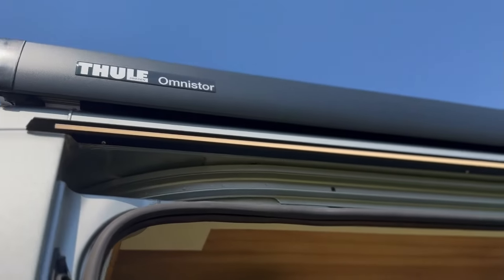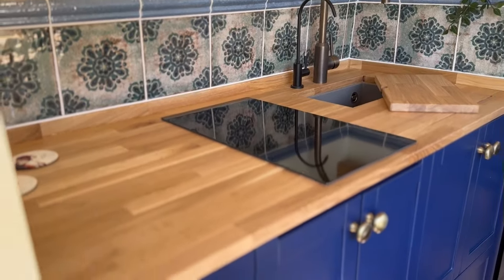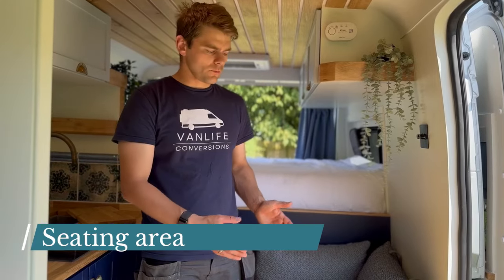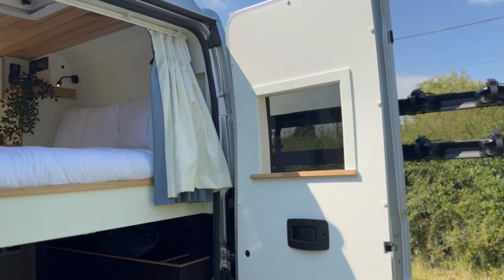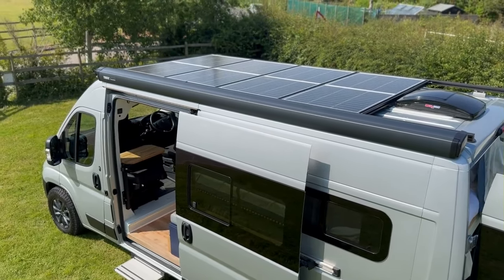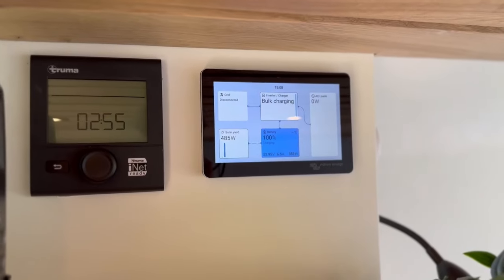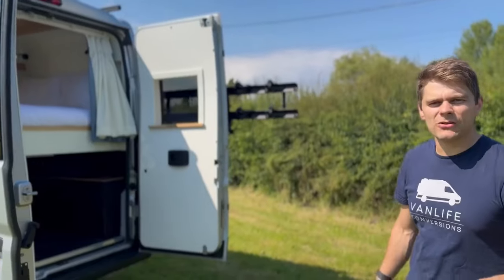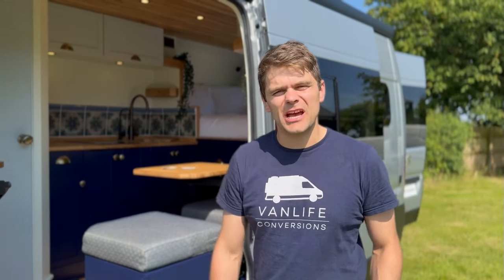Ultimate Off-Grid Van Tour: Massive 48V Electric Setup, Gasless & Water filtration system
Meet Gus! Our biggest and most advanced set-up yet.

Gus is a Peugeot Boxer L3H2 conversion, actually built for my parents which means we were able to push the boundaries and try out new methods and materials.

The van boasts a huge 48v set up - one of the first of its kind in the UK utilising the MultiRS from @VictronEnergyBV and Scotty AI from @Safiery with a solar array of 640w and Lithium batteries. This means they can power their induction hob and air fryer at the same time while staying off-grid for longer.

We also installed a water filtration system which works by reverse osmosis to filter and remineralise water forming high quality drinking water.

The conversion was inspired by vintage interiors with brass cup handles and unique tiles. We used marble affect Duma tiles in the shower room with a Nature's Head toilet to extend off-grid capabilities.

Let us know what you think of this van and set up in the comments below!